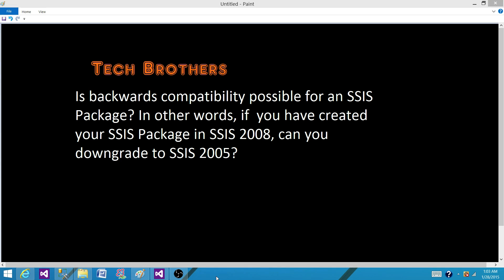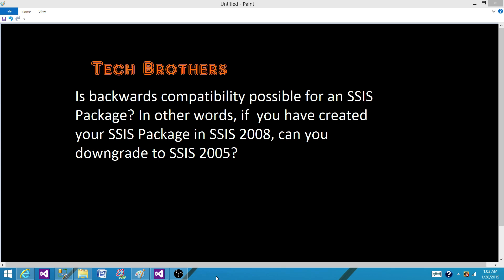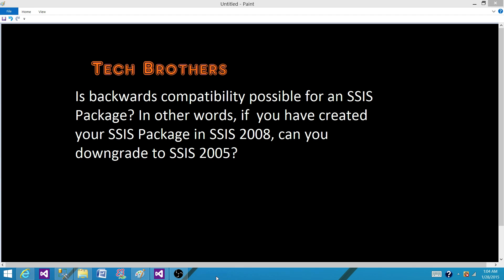SQL Server Integration Services - SSIS Backwards Compatibility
In this SQL Server Integration Services(SSIS) Interview Question you will learn the answer of "
Is backwards compatibility possible for an SSIS Package? In other words, if  you have created your SSIS Package in SSIS 2008, can you downgrade to SSIS 2005? "

SSIS Backwards compatibility
How to downgrade your SSIS Package from latest to old version
How to upgrade SSIS Packages to new versions